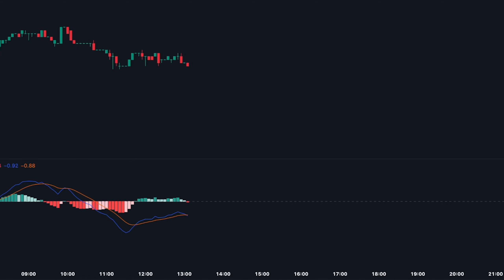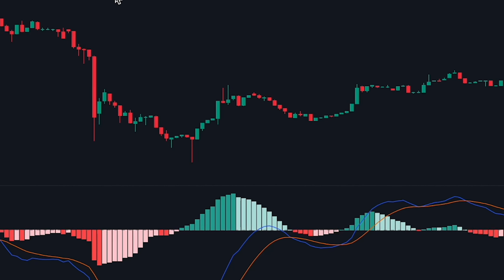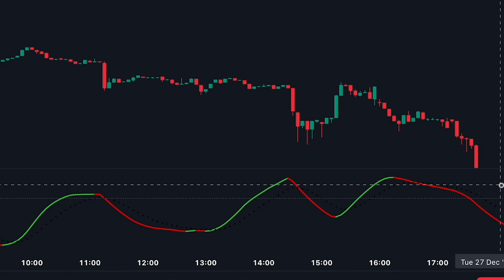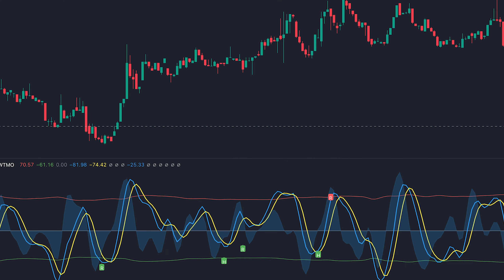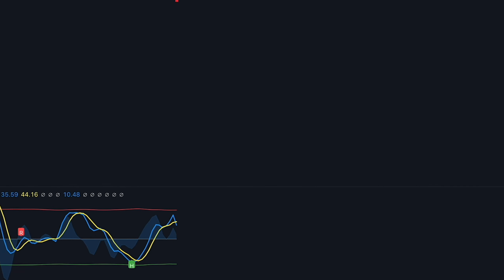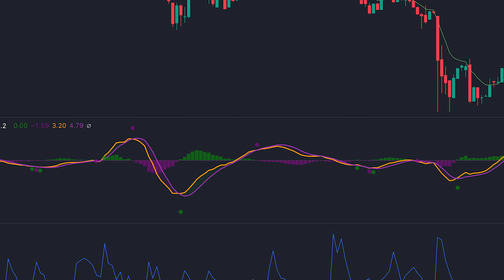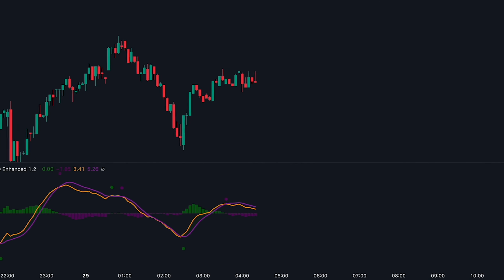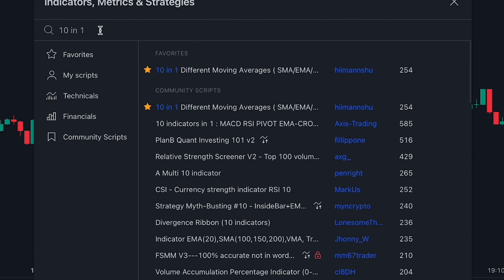TOP 3 ACCURATE Indicators That Outperform MACD in 2023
I always used the MACD and, although I made quite good profits, I recently started using, 3 new MACD optimised indicators, for better results. These are the normalized smooth MACD, the WTMO Wave Trend Momentum Oscillator and the zero-lag MACD.